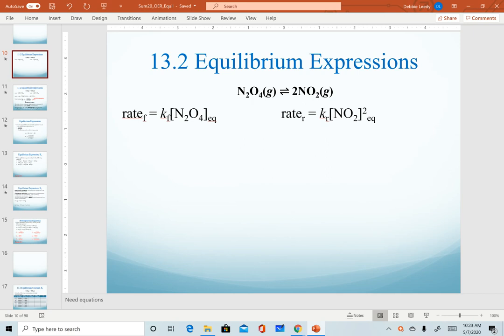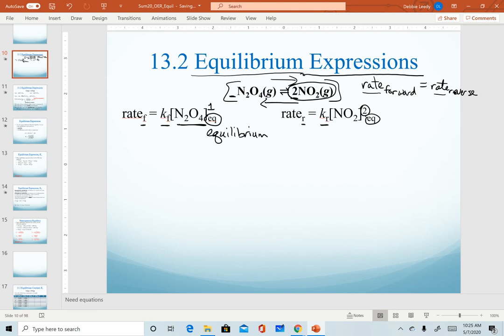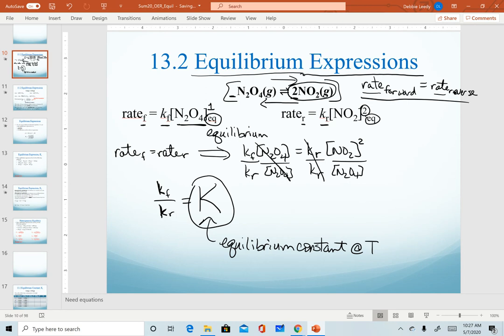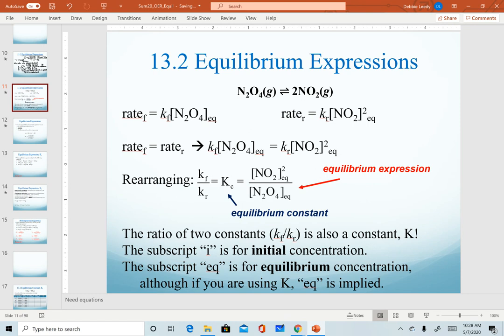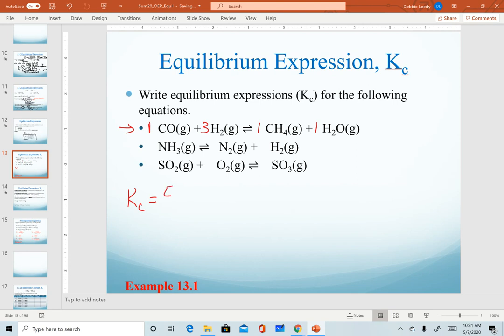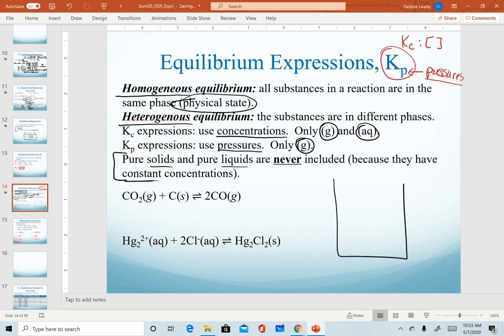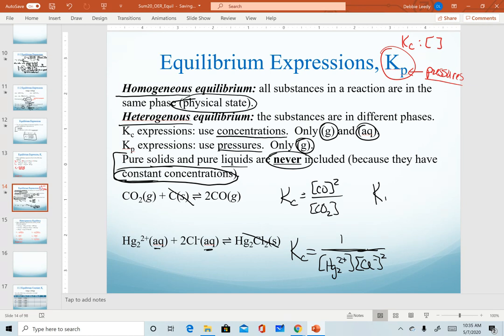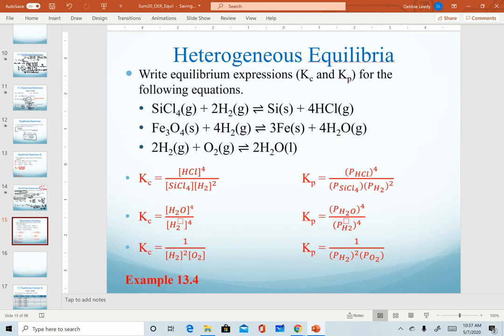Equilibrium expressions (Kc and Kp) derivation and practice